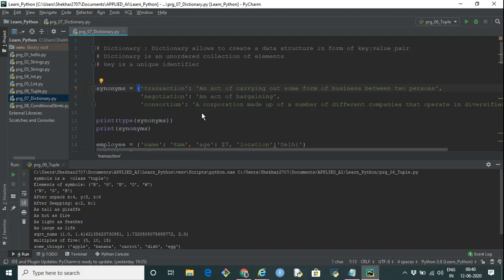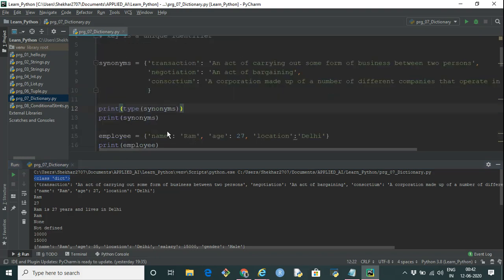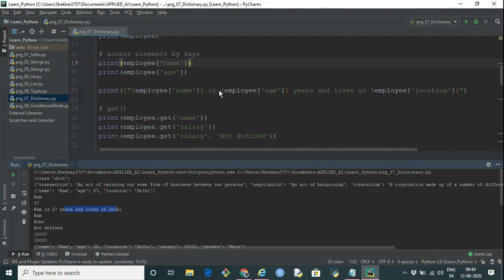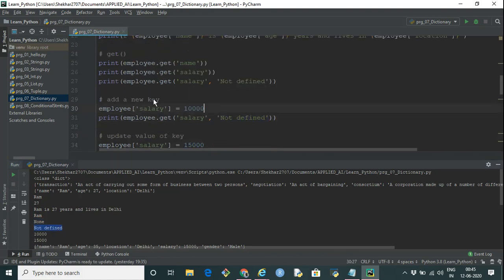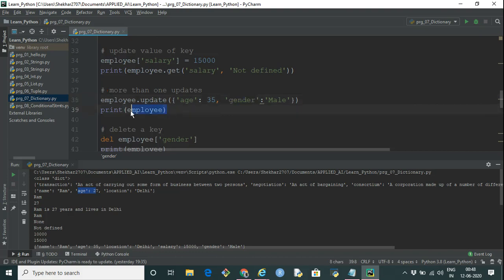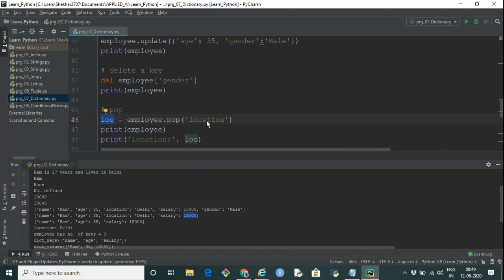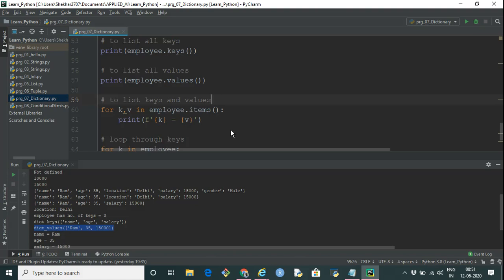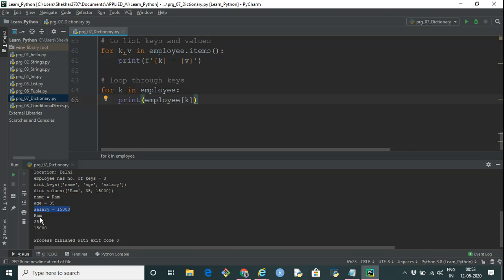Learn Python - 06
Dictionary are covered in this tutorial